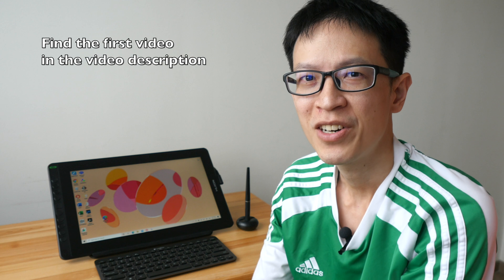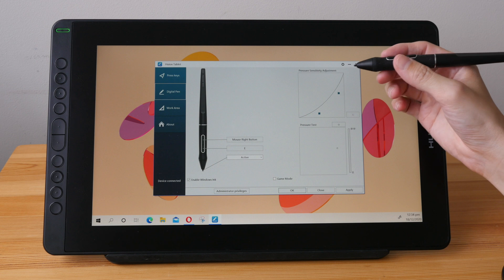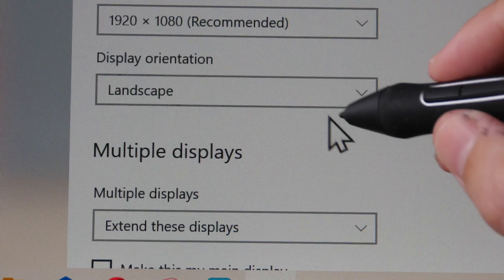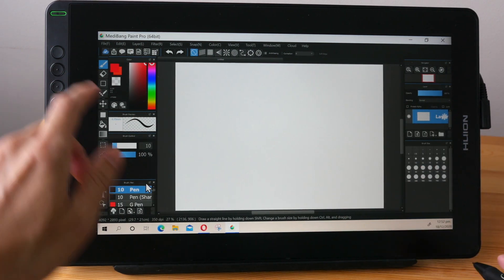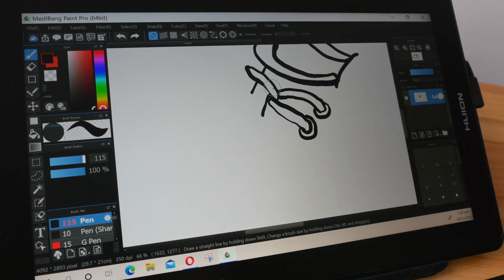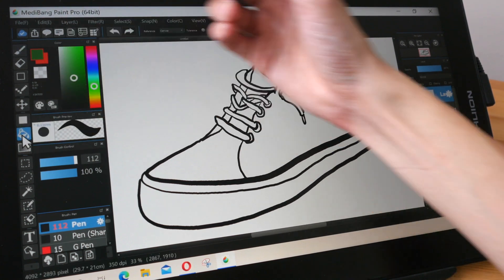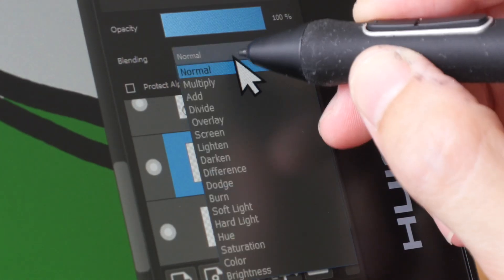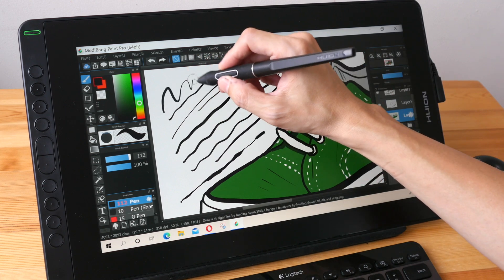How to use a pen display (part 2/2)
A simple beginner's guide to using a pen display. FYI, a pen display is a monitor you can draw on.

Featured pen display in the video is Huion Kamvas 16 (2021)

TIME STAMPS
00:00 - Intro
00:50 - Setup
02:12 - Driver settings
05:28 - Drawing process